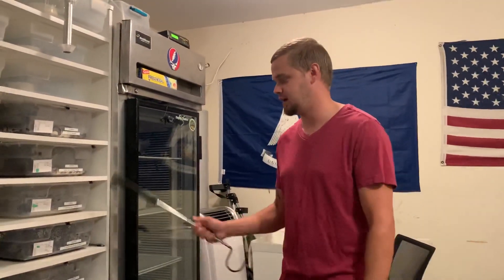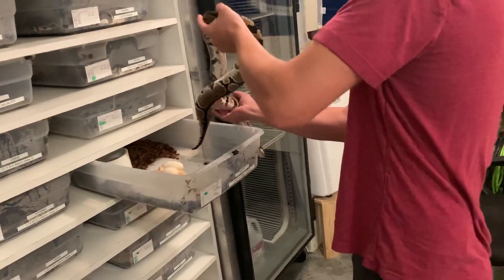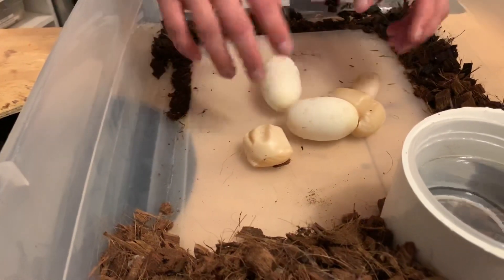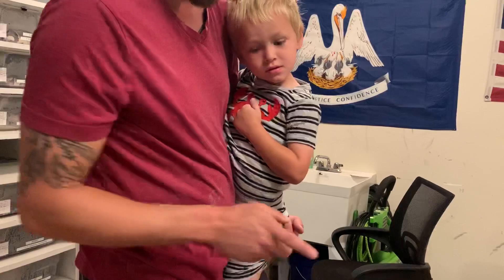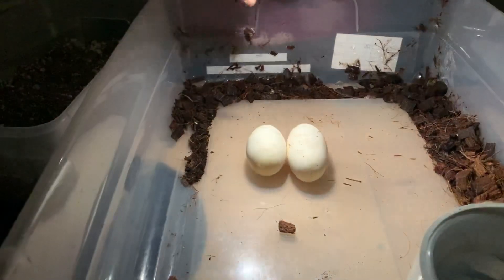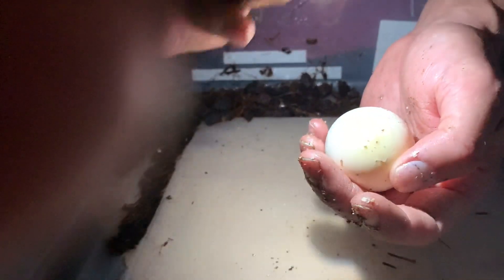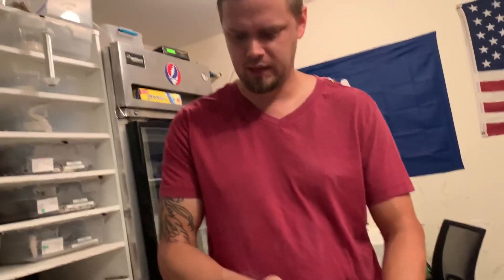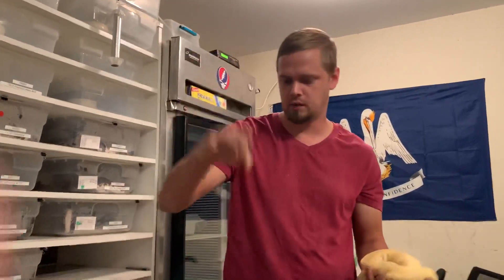Clutch #4 - Ball Python Passed a Slug 2 Days earlier - More Slugs Today...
Clutch #4 - Fluffy x Butters. Chance to produce our FIRST Candinos! She passed on slug two days ago & a bunch more today, BUT we did get a couple good ones.